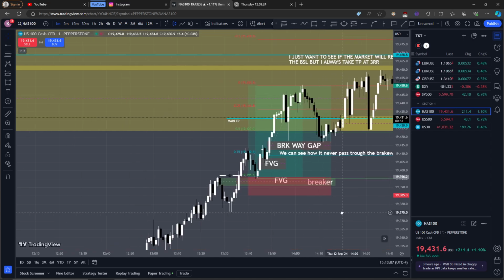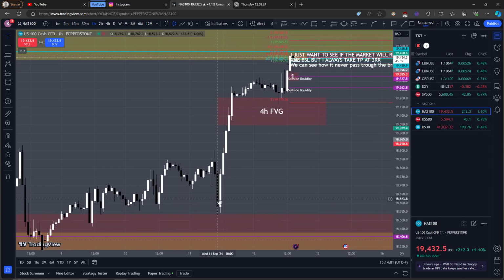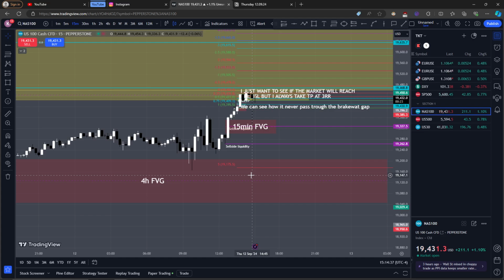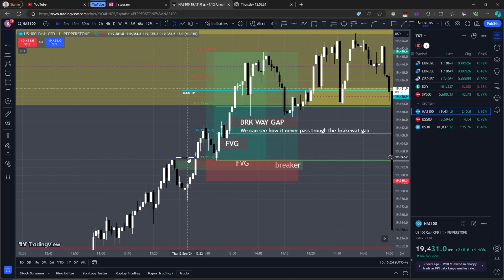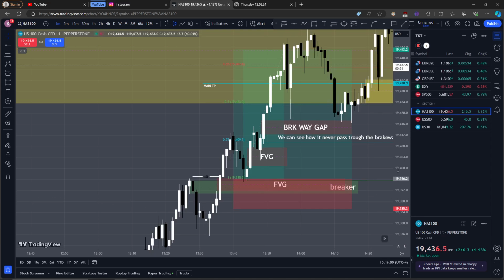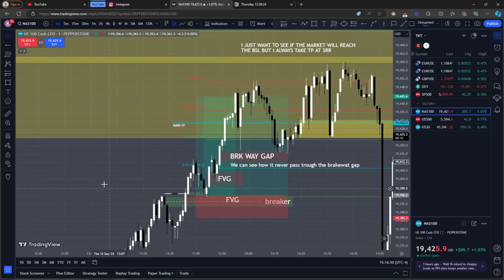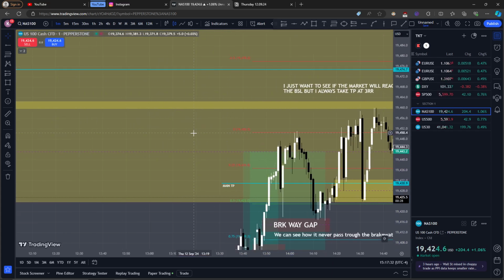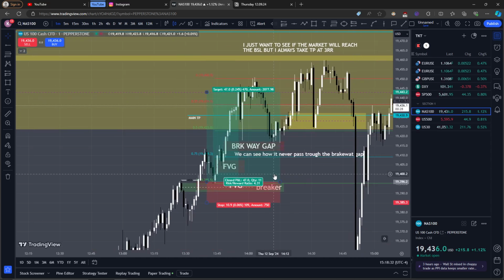TRADE BRAKEDOWN PM SESSION NQ 12/09/24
In this video, I’ll be breaking down my latest trade using a demo account, which means I’m still trading with virtual funds, not real money.

Its my first trade brakedown leave me more time to be more confortable and becoming better in explaining my self.

"I dont care who is seeing this im just posting it for me to document my journey and look back in the future"